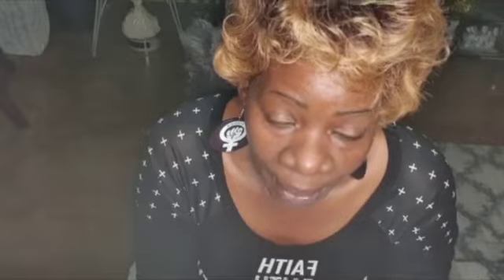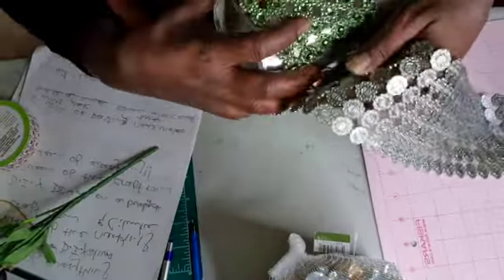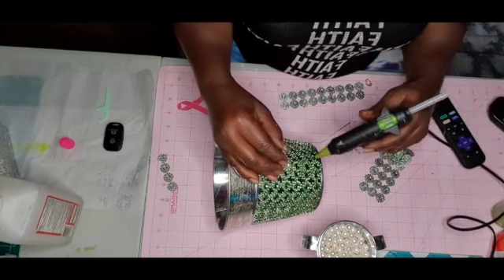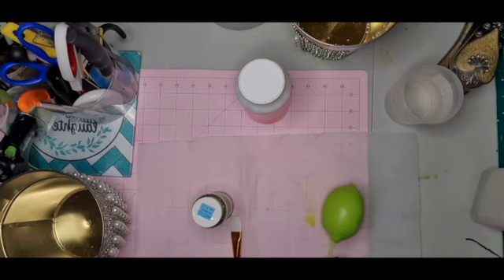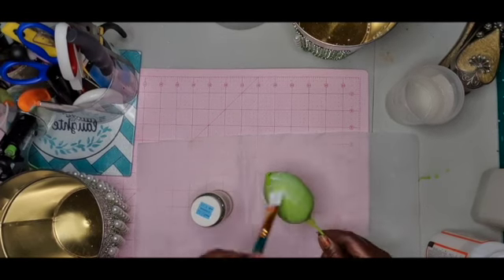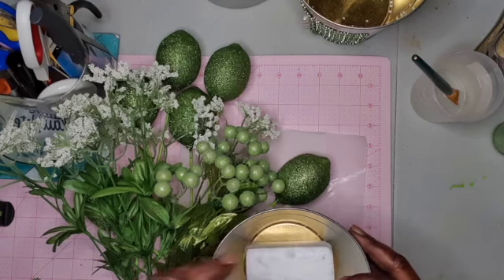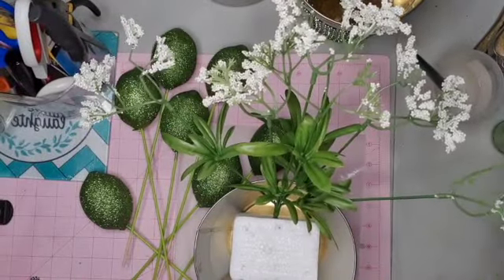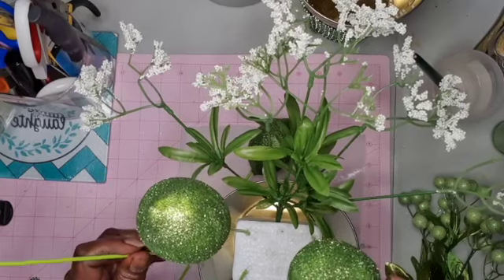DIY Glam Bucket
Watch as I turn a Dollar General basic lemon bucket into a DIY glamorous, blinged lime vase. I'll take you step by step so you can do it yourself. Glam up your life.